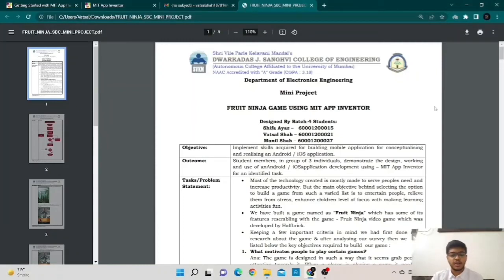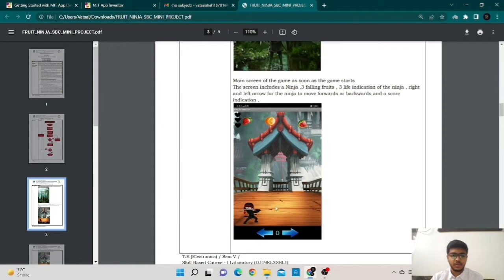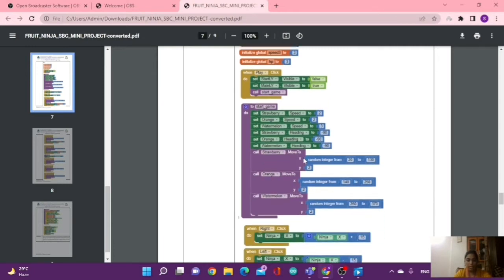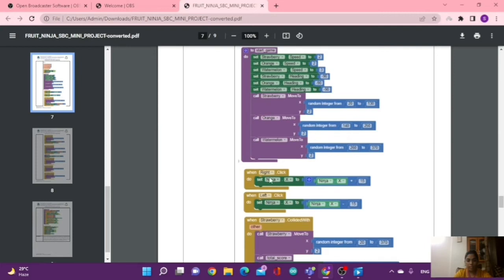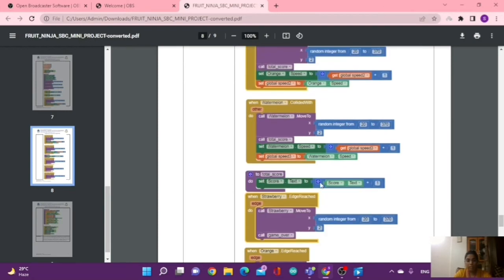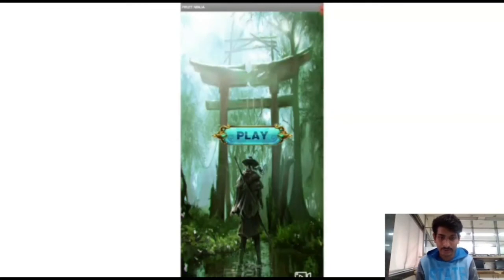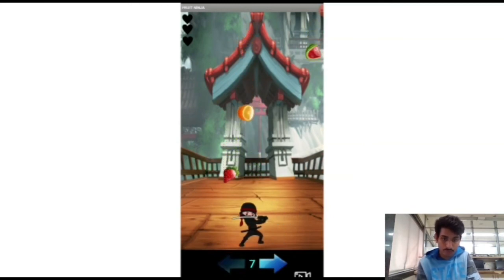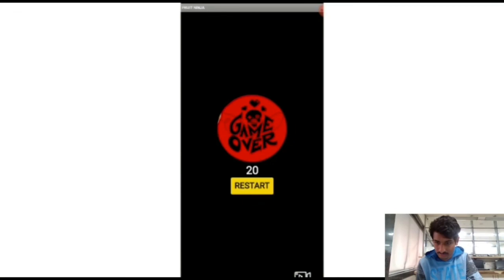Fruit Ninja Game using MIT App Inventor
In this video, we have explained the design, blocks and working of the android based game FRUIT NINJA which we have developed using MIT App Inventor.